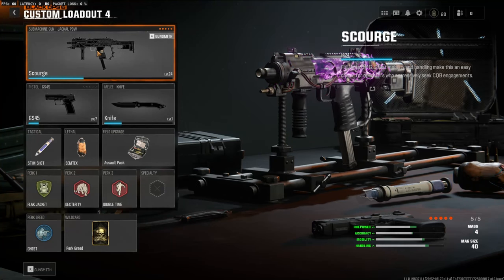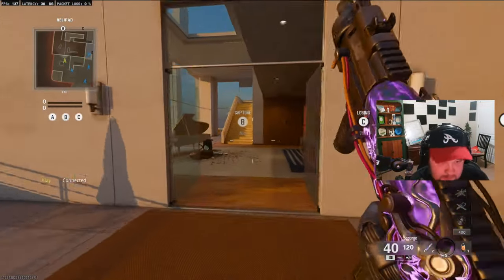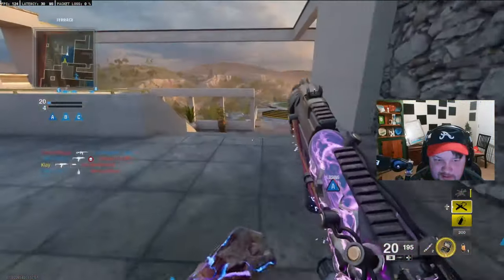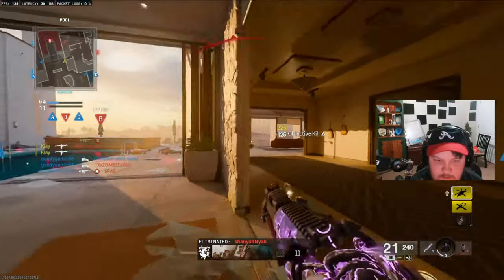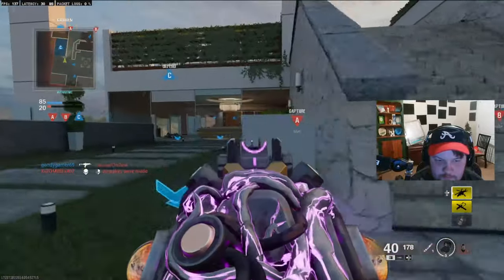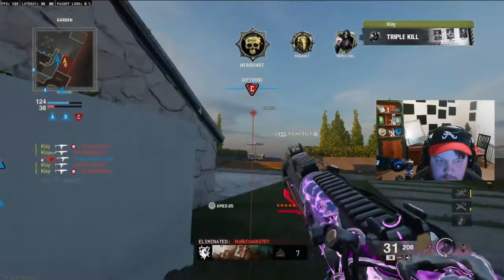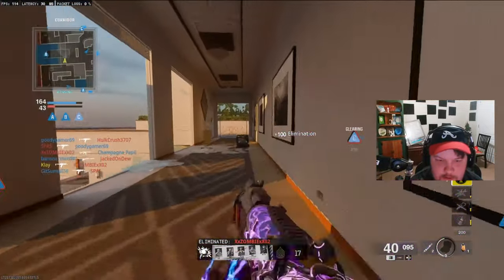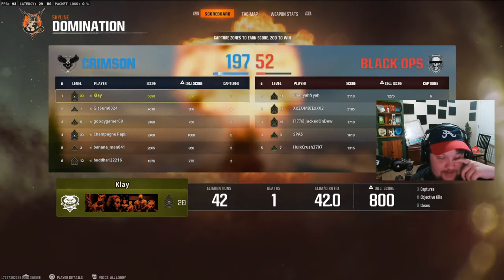The JACKAL PDW is OVERPOWERED in BLACK OPS 6! (BEST JACKAL PDW CLASS SETUP)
2nd channel- @MoreKlay

3rd channel - @klayx2

4th channel - @CompetitiveKlay